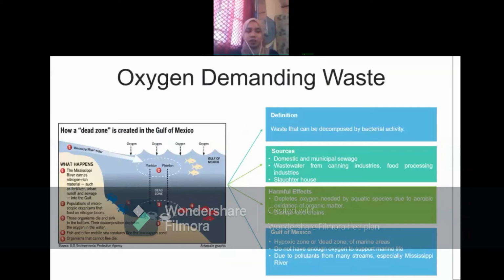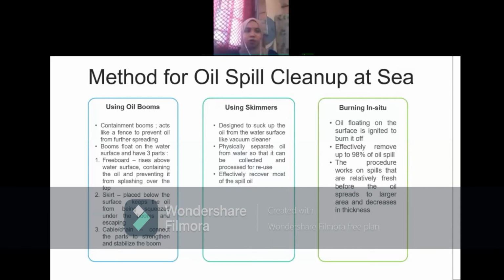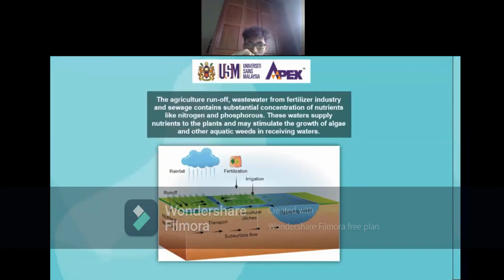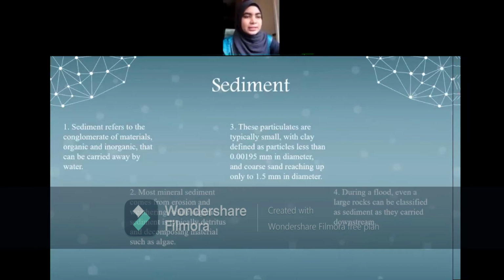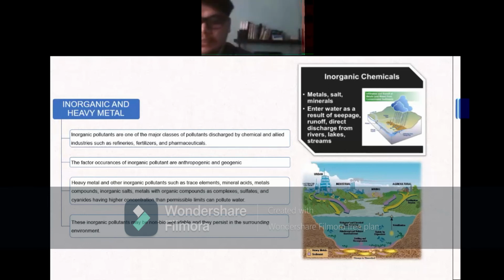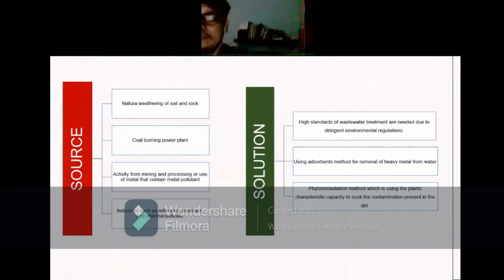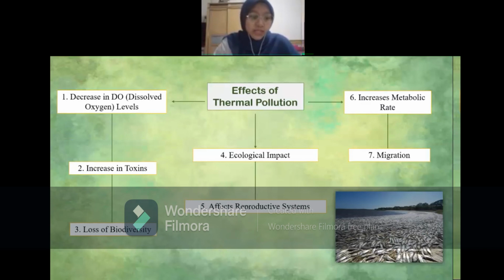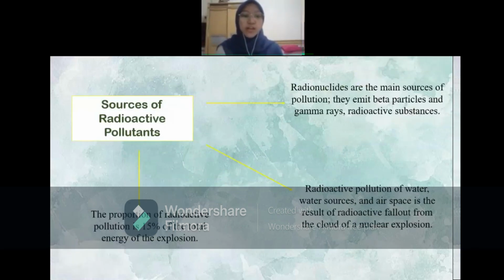Group1 EBS429 Classification of Water Pollution